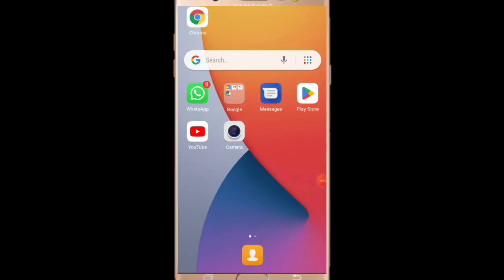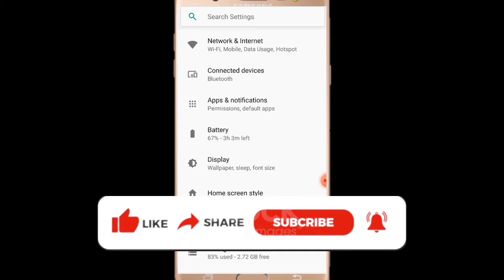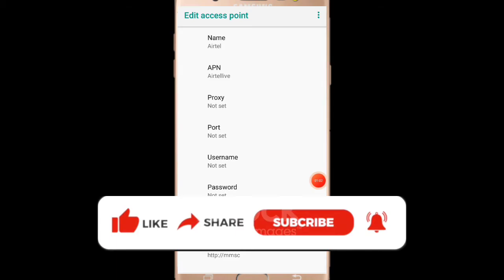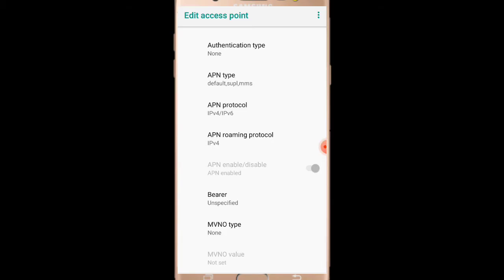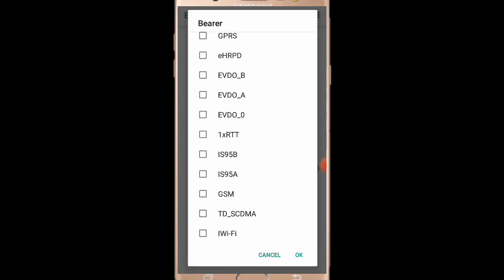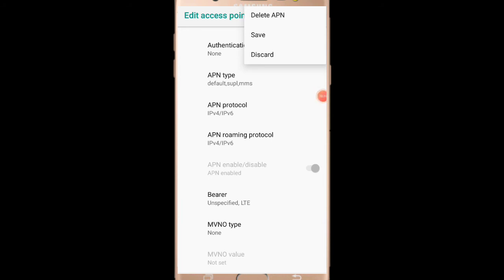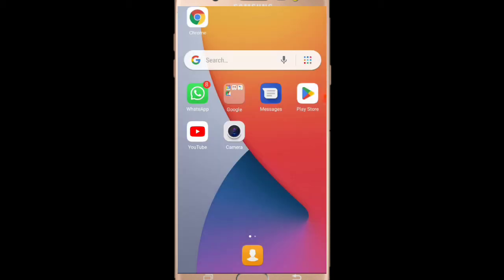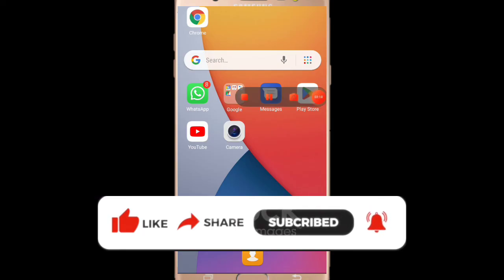Fix Mobile network not available Error in Android Sinhala | How to get hight speed internet sinhala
In this video, we will show you how to fix Mobile network not available Error in Android Sinhala | How to get hight speed internet sinhala. This Android tutorial will teach you how to fix this network problem and get fast internet access on your android device.

If your Android device is experiencing problems with the Mobile network, then this video is for you! We'll show you how to fix the Mobile network not available Error and get your device connected to the internet at high speeds. This Android fix is quick and easy, so don't wait any longer!

Mobile networks are an important part of our everyday lives. We use them to communicate, shop, attend school and more. But sometimes, mobile networks can become unavailable. In this video, we'll show you how to fix Mobile network not available Error in Android Sinhala.

If your Mobile network is not available, then this video is for you! We'll show you how to fix Mobile network not available Error in Android Sinhala and get you back up and running as fast as possible. With our tips, you'll be able to access your phone, email and other apps as usual. So don't miss this important video!

If you're having problems with your mobile network not being available, then this video is for you! In this video, we'll show you how to fix Mobile network not available Error in Android Sinhala, so that you can get high speed internet in your Sinhala language.

If you're living in Sri Lanka and having trouble connecting to the internet, then this video is for you! In this video, we'll show you how to fix Mobile network not available Error in Android Sinhala, so that you can get high speed internet in your Sinhala language. We'll also show you how to set up your Android phone to get the best possible connection, no matter where you are in Sri Lanka!